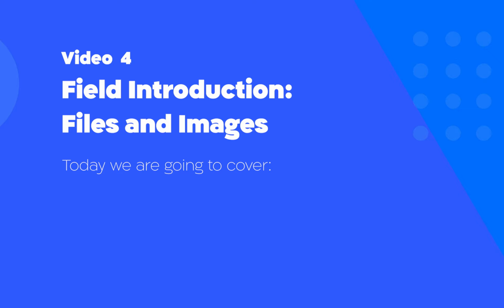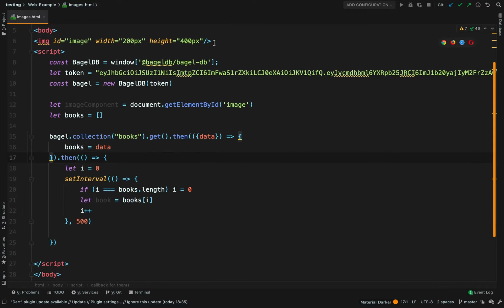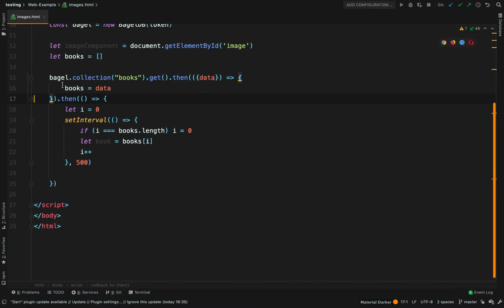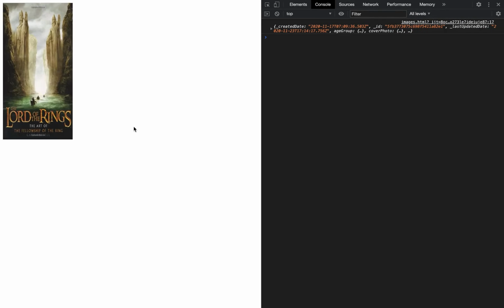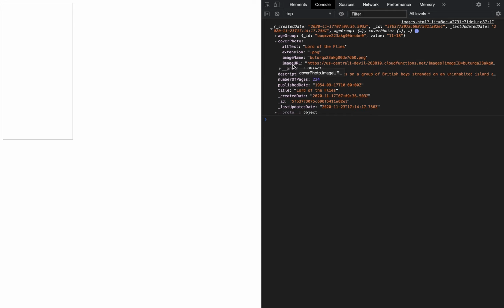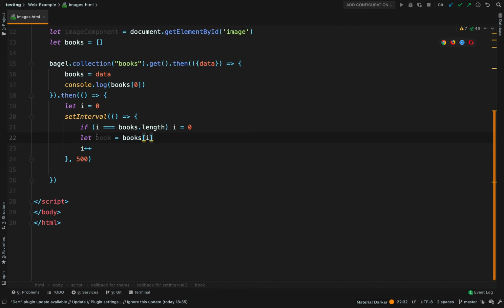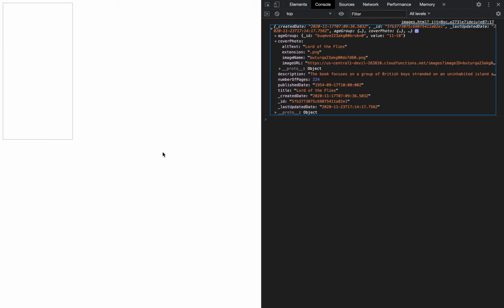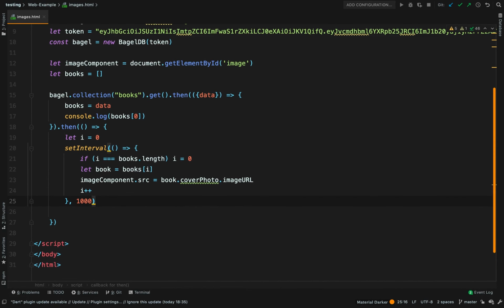Deep Dive into BagelDB Image Field (Part 2)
In the previous video we set up an image field in our Book collection, we are now going to use the JS library to access the image in the browser.